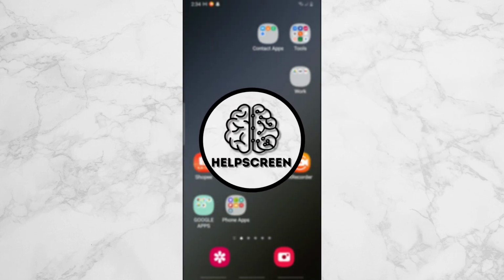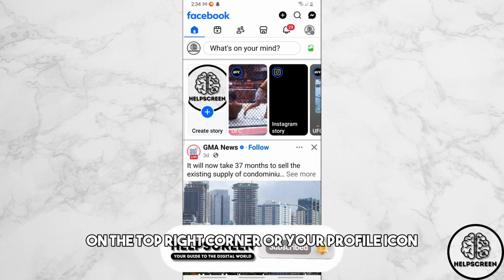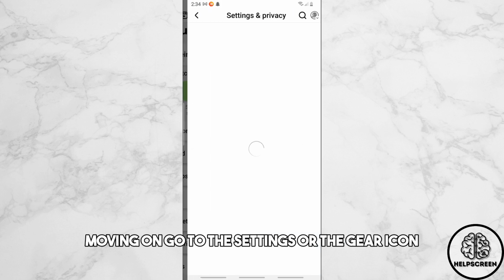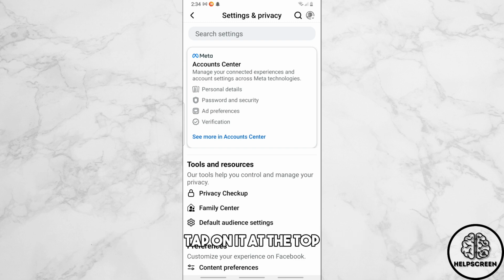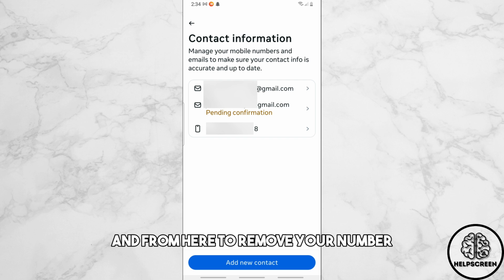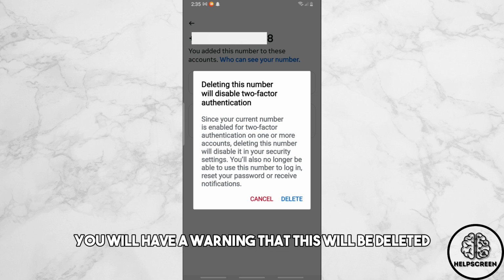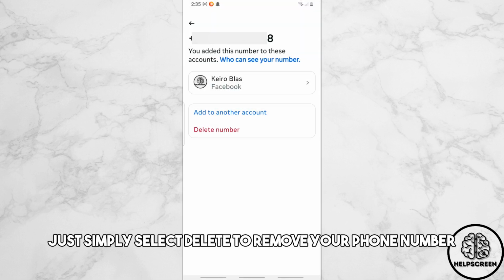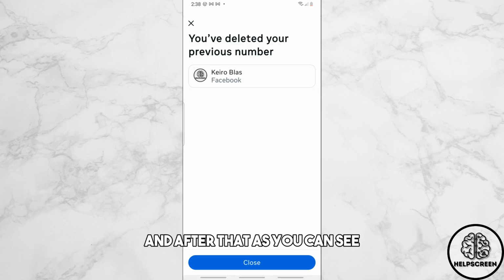How to Remove Phone Number on Facebook – iPhone & Android 📱❌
In this tutorial, I’ll show you how to remove your phone number from your Facebook account on both iPhone and Android. This 2025 step-by-step guide helps you delete your number for more privacy and stop it from being used for login, search, or recovery.